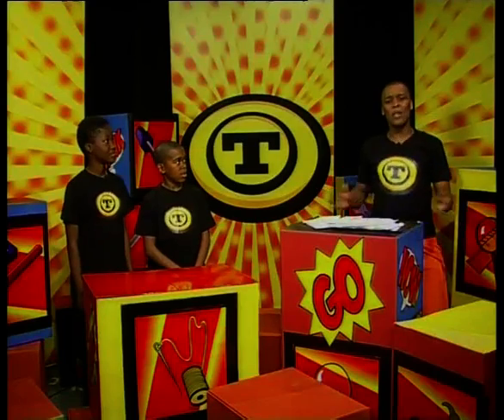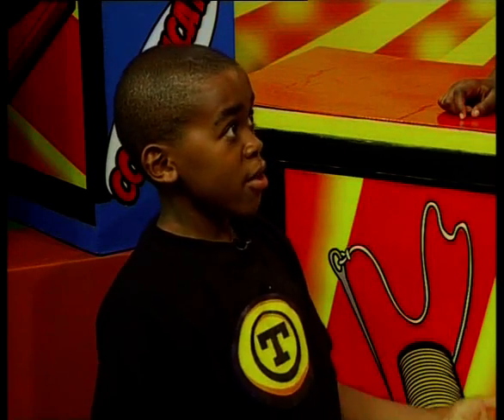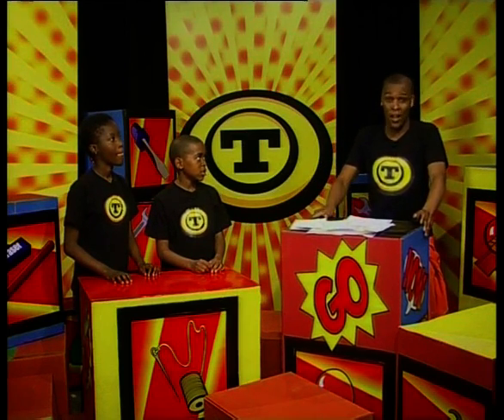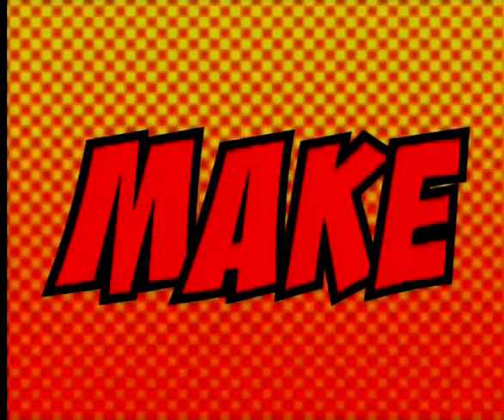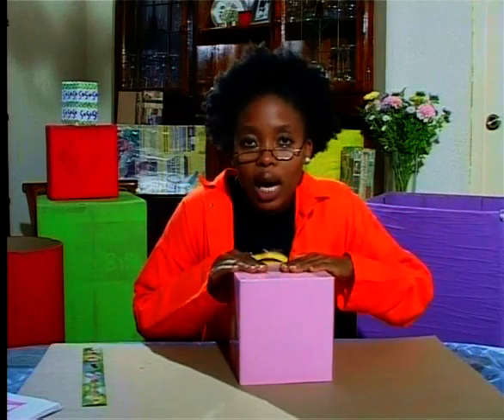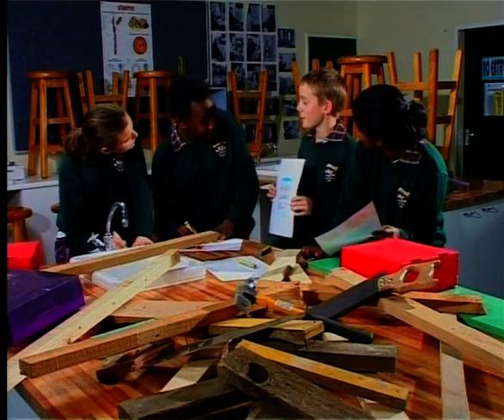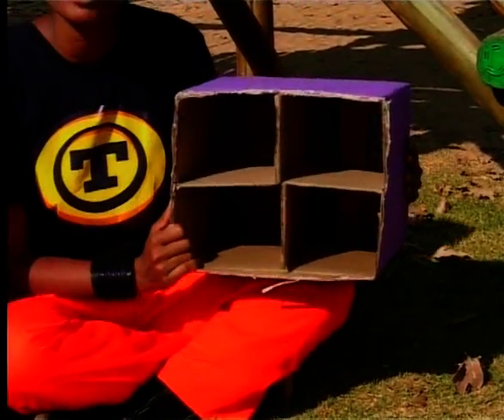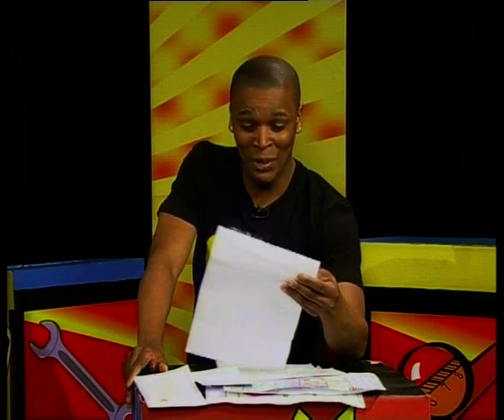Strong Structures (English)